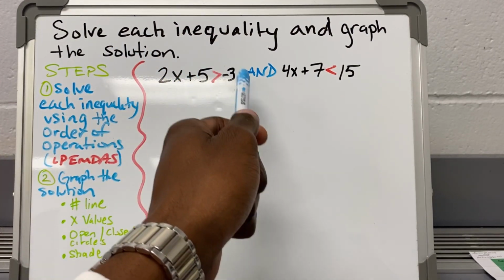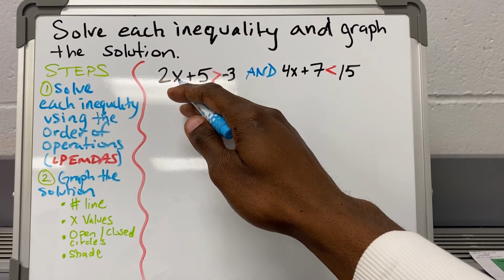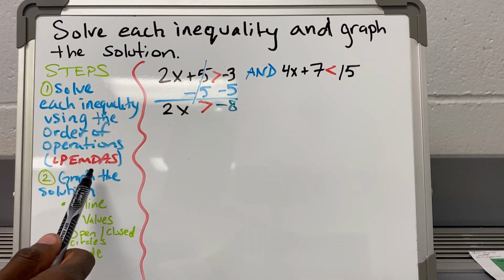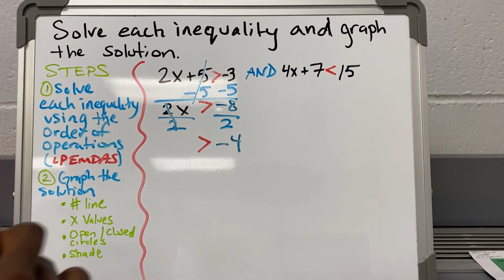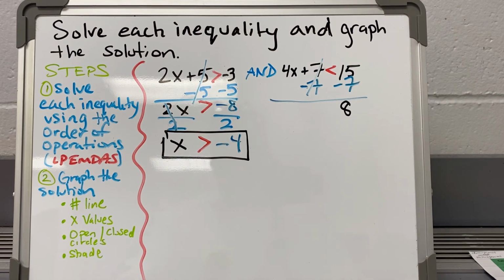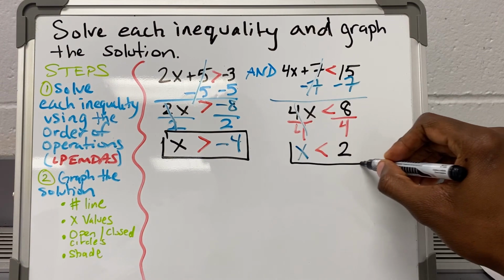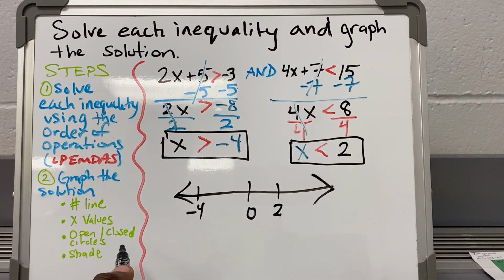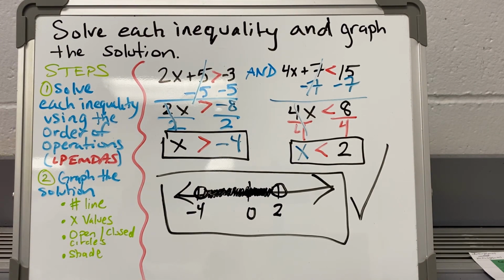Solve Each Inequality and Graph the Solution | Math Partake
Learn how to solve inequalities and graph the solution on a number line. Use open or closed circles  and shade the number line in the appropriate direction of the inequality.